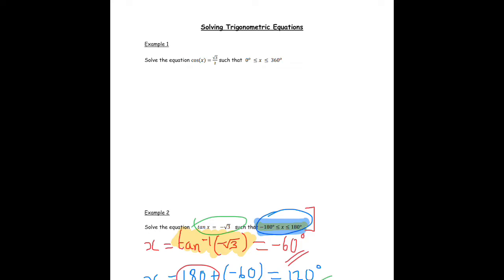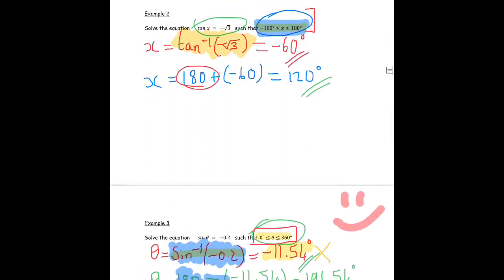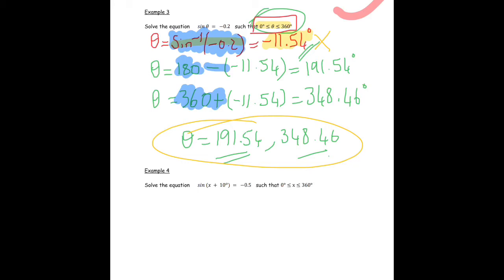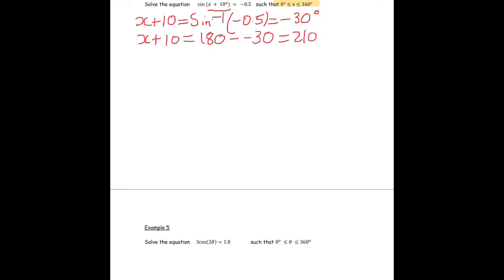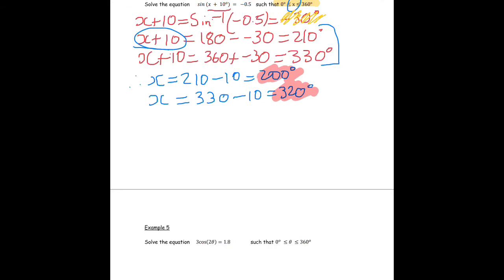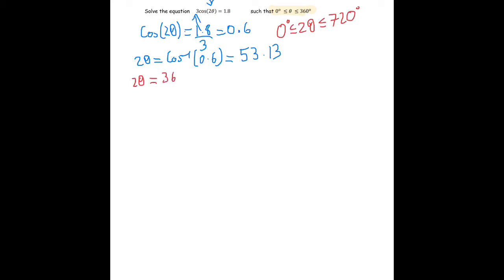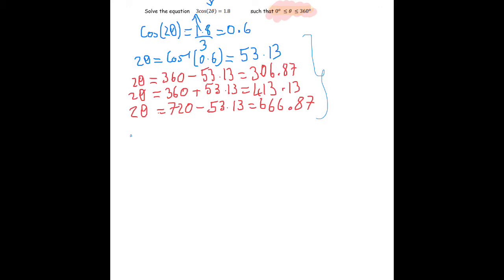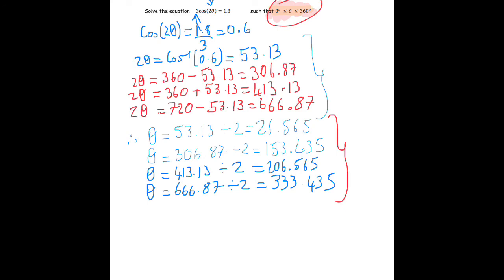Intro to trigonometric equations